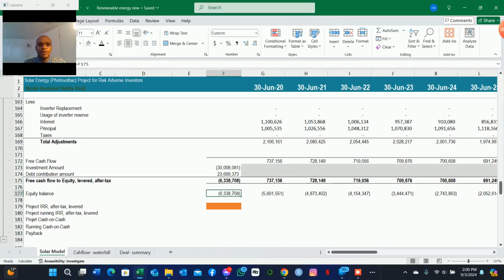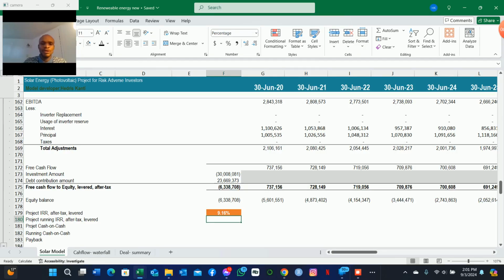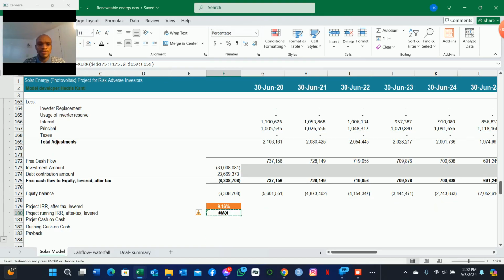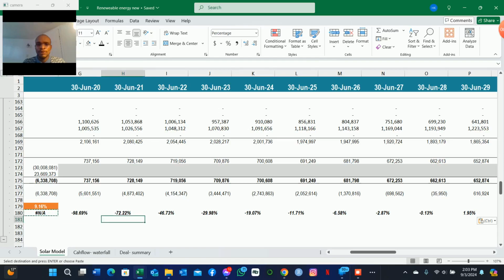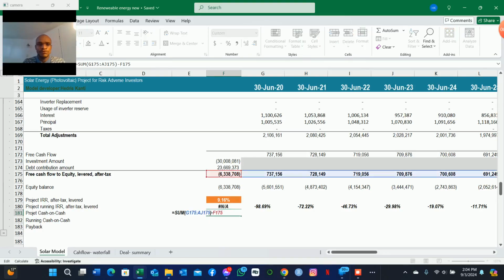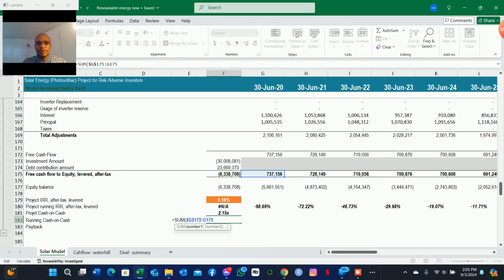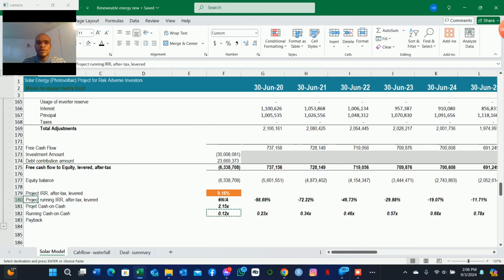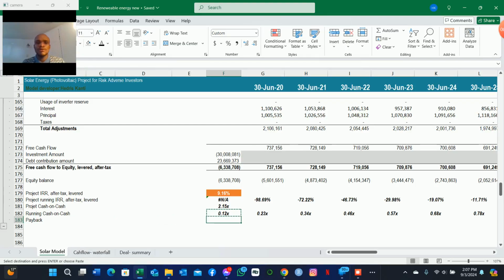14 00 29